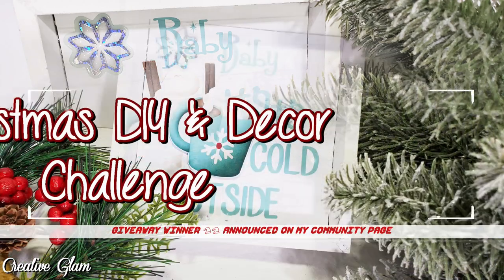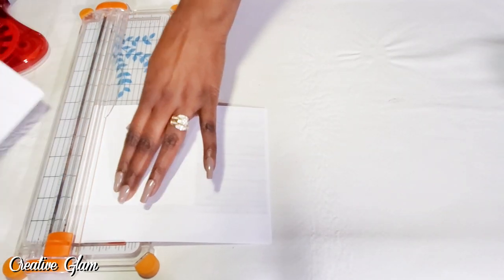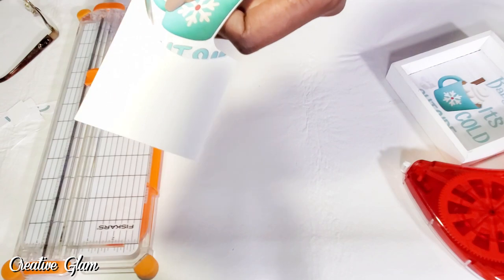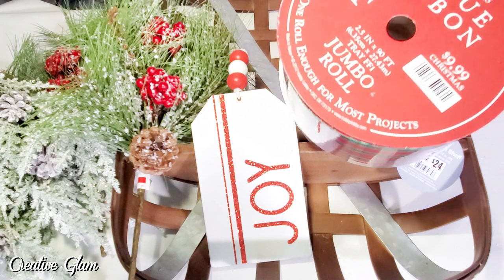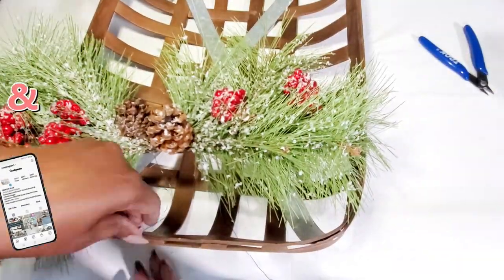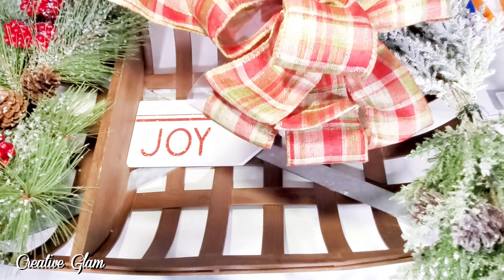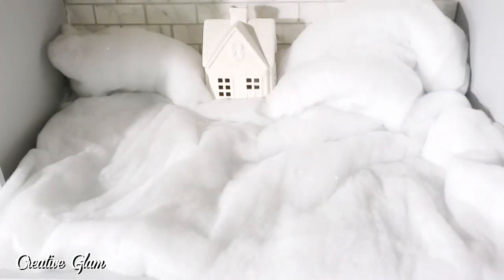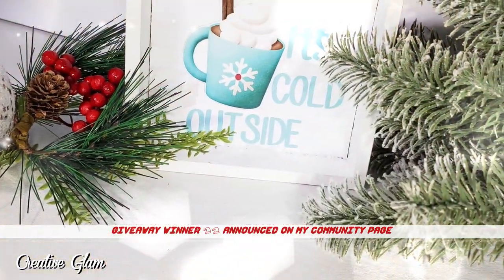2020 Christmas DIY & Decor Challenge || DIY Christmas Decor Ideas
Hi Guys! I'm back with today's video: 2020 Christmas DIY & Decor Challenge || DIY Christmas Decor Ideas Hosted by The DIY Mommy. Make sure to turn on your notifications!!

Amazon Products:
Christmas Village Skating Pond | Animated Lighted Musical Snow Village
Villages Bag-O-Frosted Topiaries Tree

**My Tech Gear**
📷 Lighting Kit